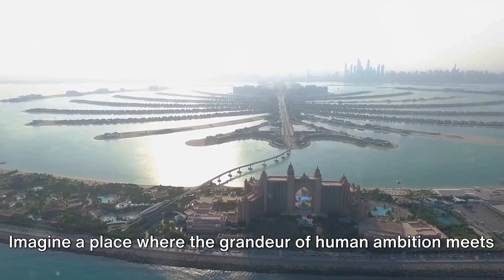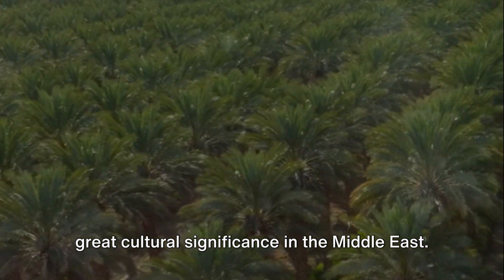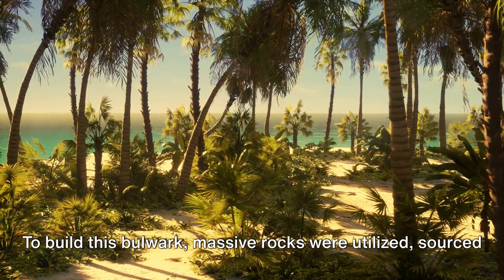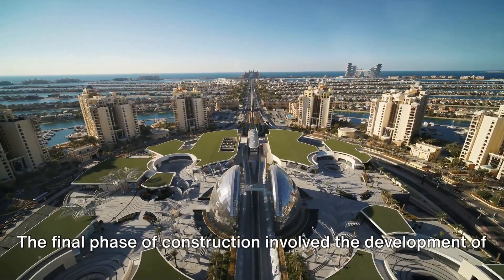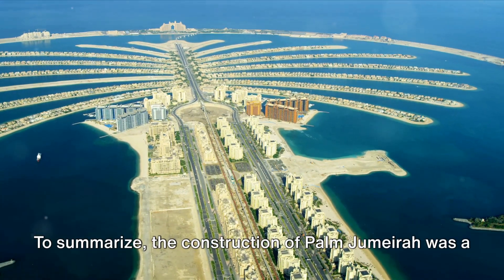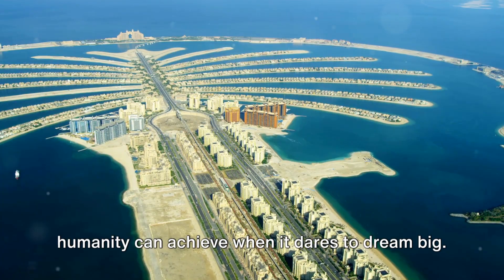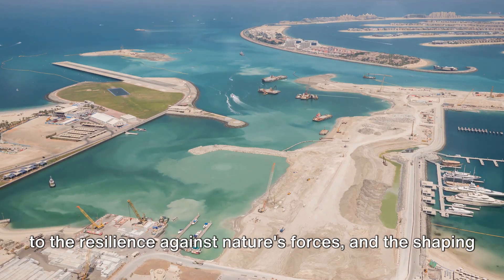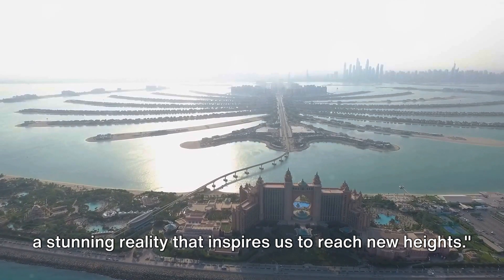The Story of Palm Jumeirah Island, Dubai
🏝️ Join us on a virtual journey through this man-made engineering wonder, where luxury meets innovation. From palm-fringed villas to world-class hotel, and resorts, we'll uncover the secrets of this iconic destination. Explore with us as we dive into the glamour, architecture, and lifestyle that define this stunning paradise.

Timestamps:
00:00 The Grandeur of Palm Jumeirah
00:30 Meticulous Planning and Design
00:47 Foundation and stability
01:10 Protecting against Nature's Forces
01:59 Shaping the Fronds
02:15 Development of Infrastructure and Amenities
02:32 A journey of Innovation and Dedication
02:43 A Symbol of Dubai's Transformation
02:59 Monumental Task and Stunning reality
03:22 The Power of Innovative Design
03:45 The Future of Palm Jumeirah
04:17 Concluding the Marvelous Journey